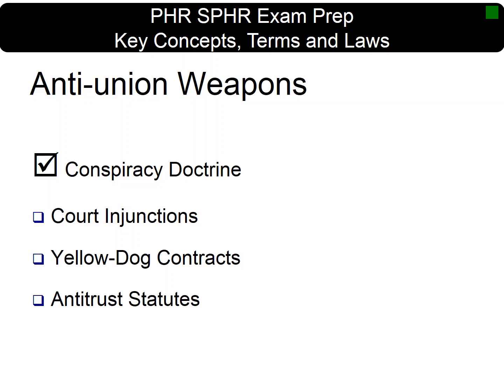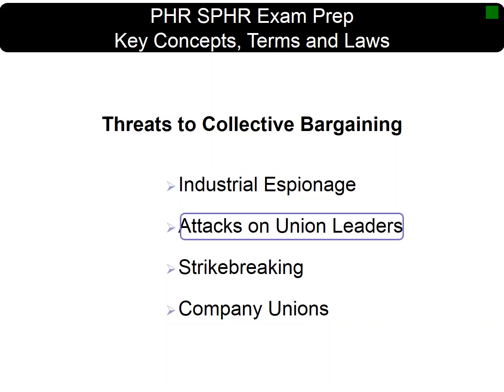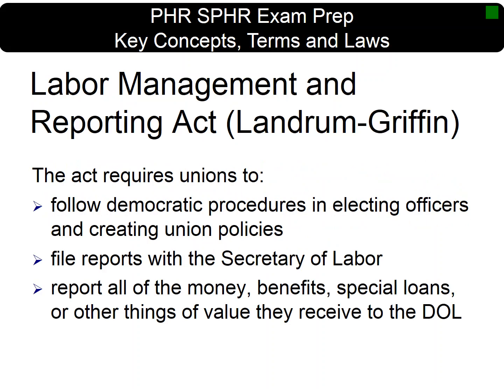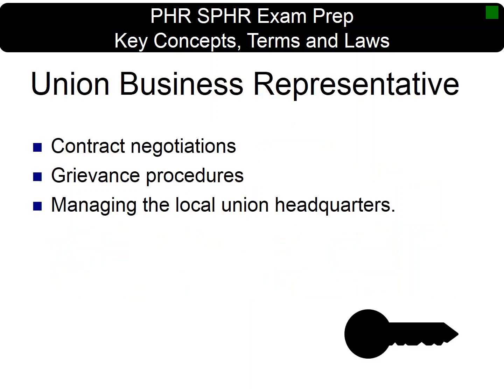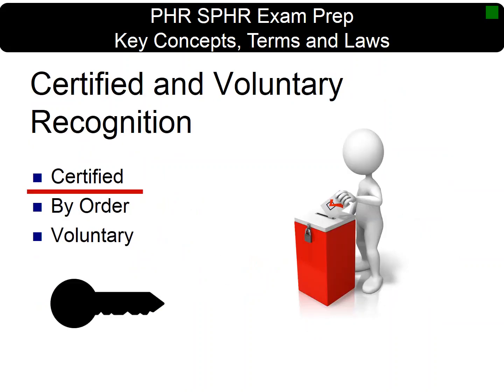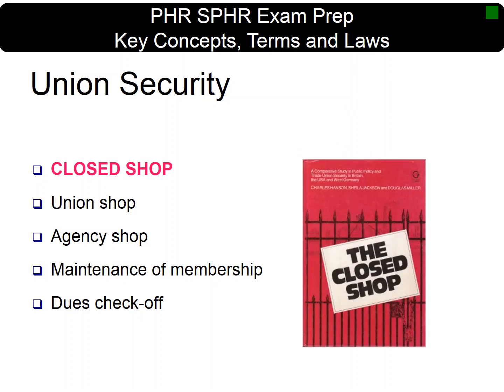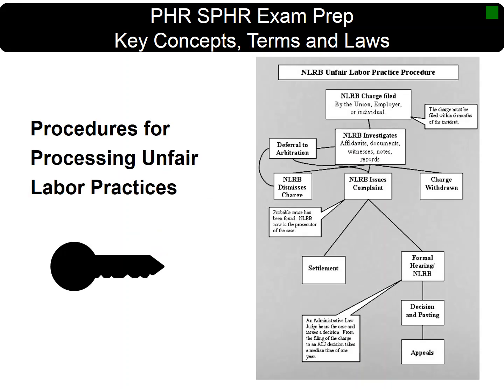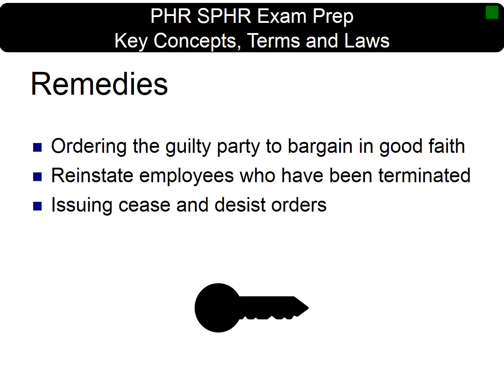PHR SPHR Lecture 5 Part 1 Employment and Labor Relations